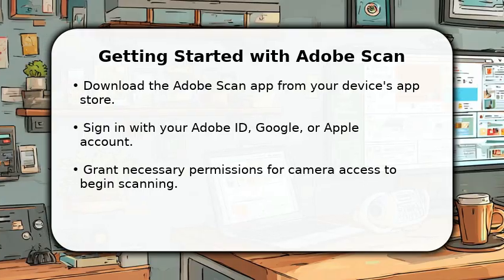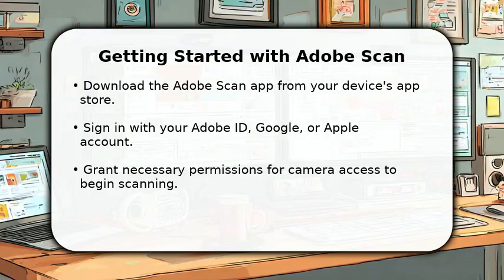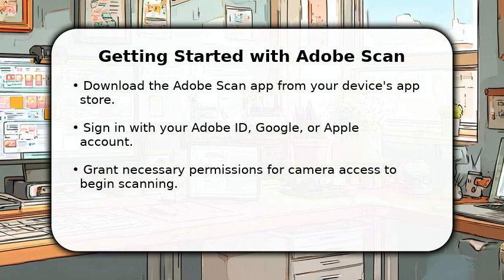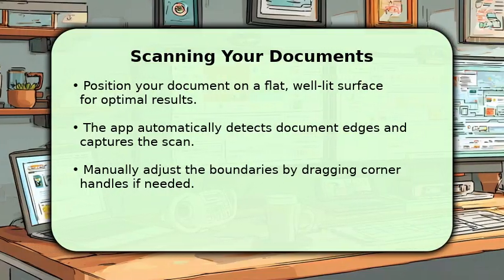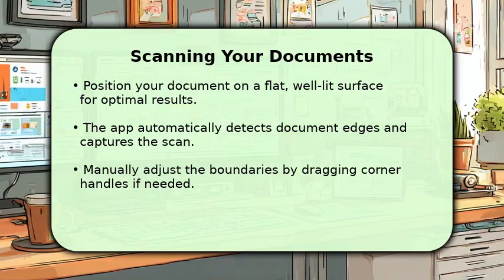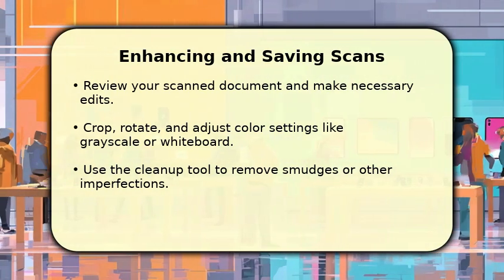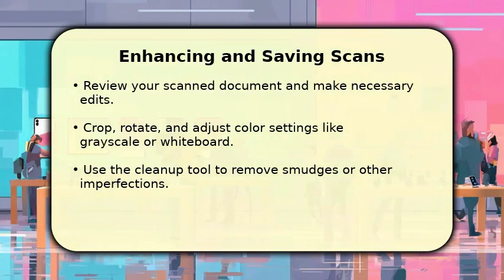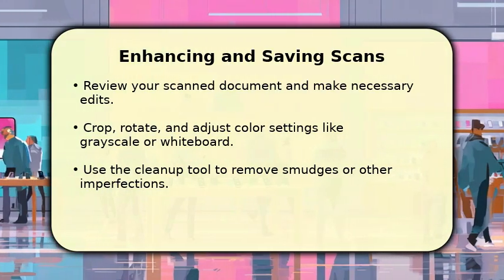How to Use Adobe Scan (Updated 2025)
▸ :^) Learn how to transform your physical documents into high-quality digital files with this comprehensive Adobe Scan tutorial. This video will guide you through every step of using Adobe Scan, turning your smartphone into a powerful mobile scanner. Discover how to effortlessly scan documents, receipts, whiteboards, and more, converting them into crisp, searchable PDFs. We'll cover essential features like automatic border detection, image correction, and optical character recognition (OCR), allowing you to extract text from your scans. Whether you're aiming for a paperless office, organizing important records, or simply need to quickly digitize notes, this guide makes document scanning simple and efficient. Master Adobe Scan and boost your productivity today, making your digital document workflow seamless and professional.